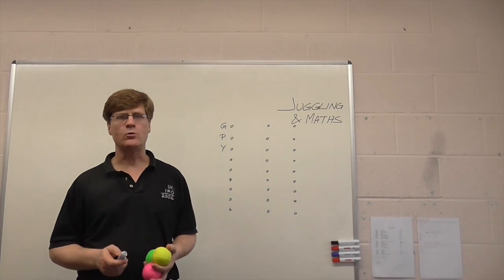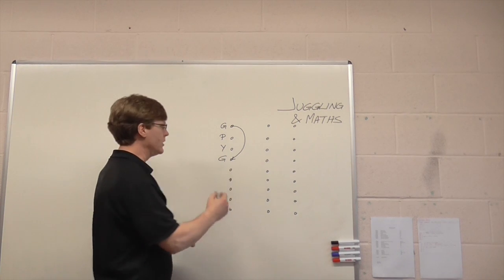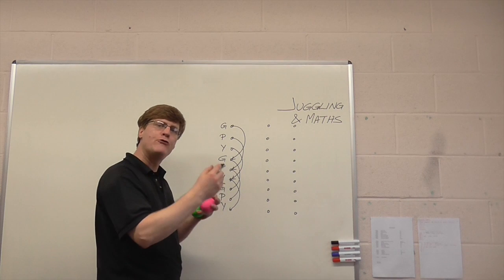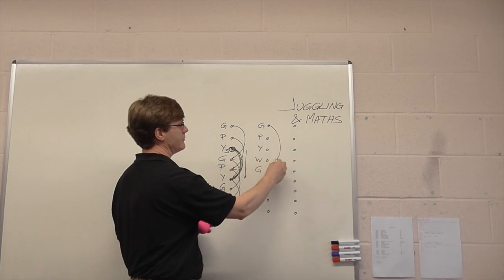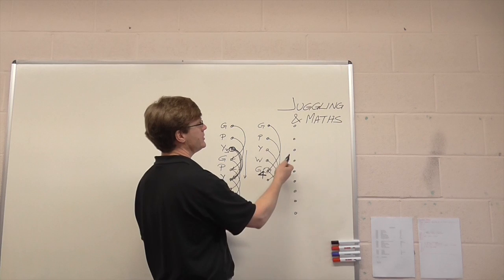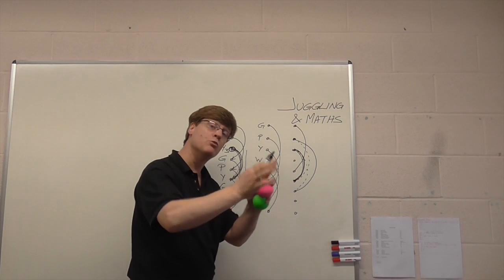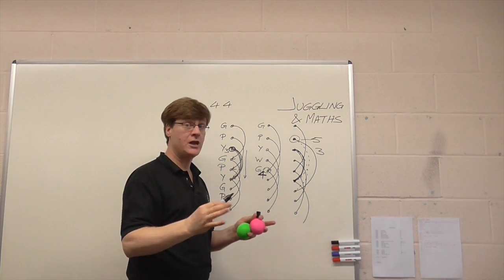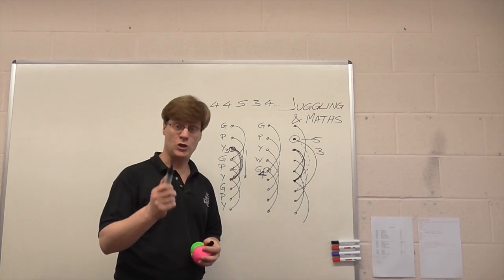Colin Wright - Juggling & Maths, part 3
This video features Colin Wright and was produced for Mathematics Awareness Month 2014. for more.